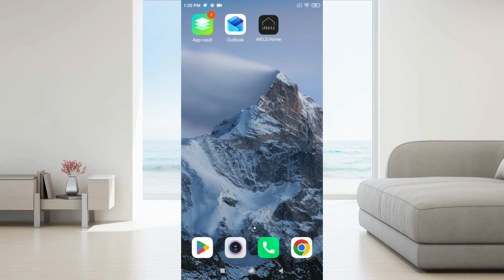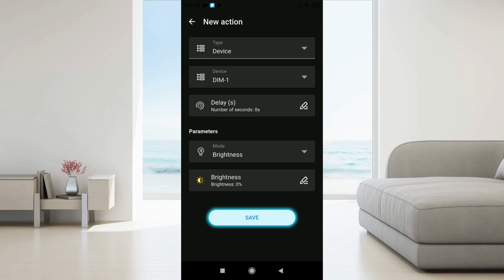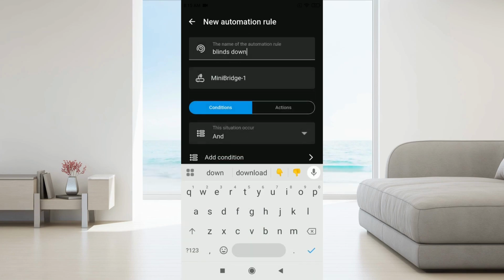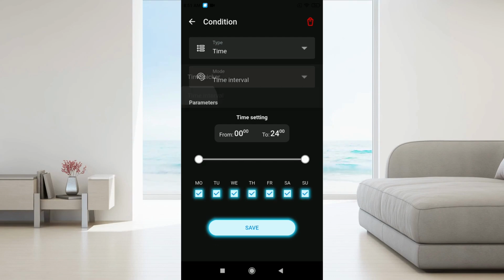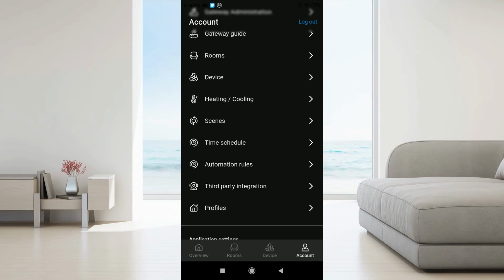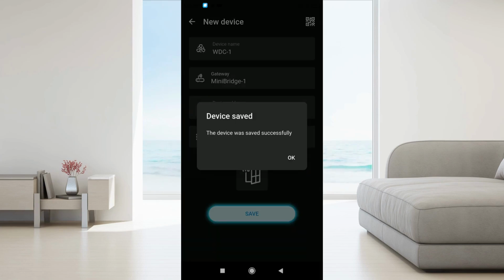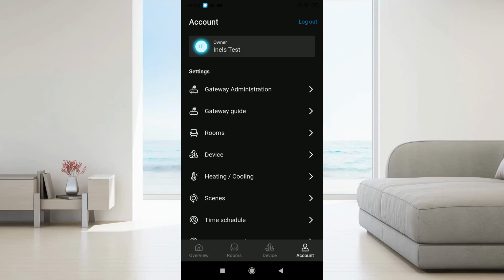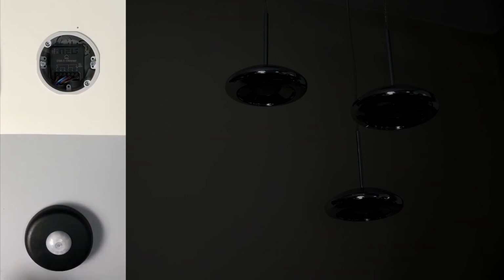Set devices in the APP